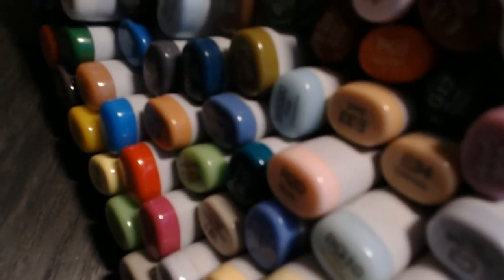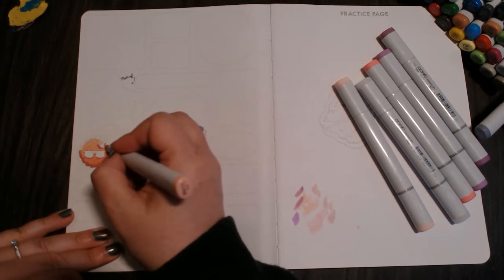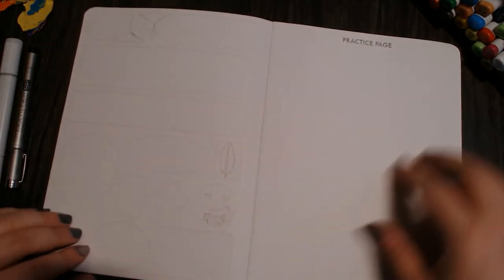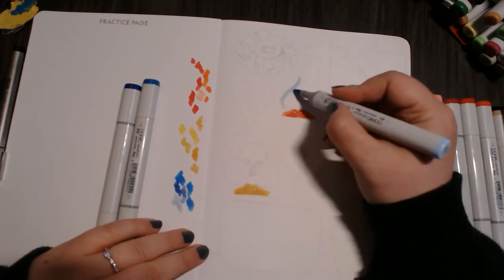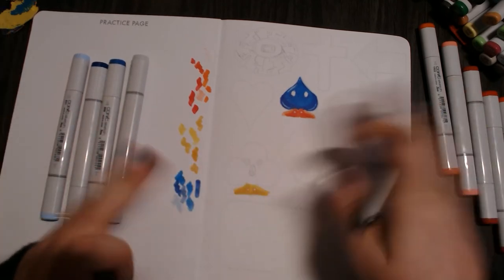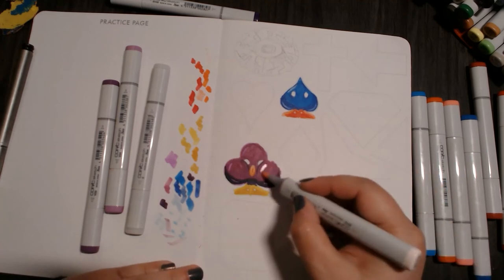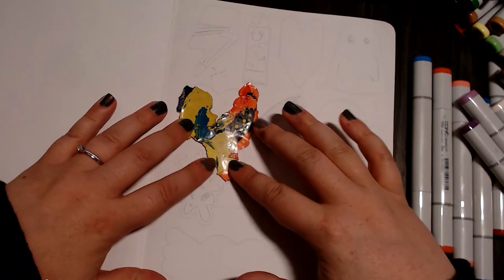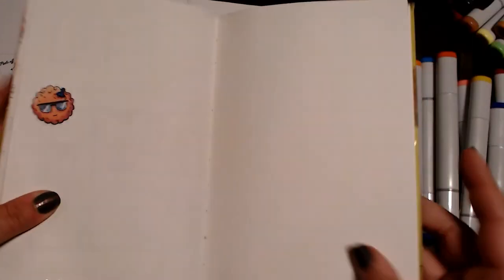DwF 002 - Copics, Stickers and Grapple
Grab your sketchbook or that unfinished drawing and something to sip. We're getting together with friends to draw! I'm practicing with Copic alcohol markers, and a color-your-own sticker book. How many stickers can you draw in 50 minutes? Let's find out!